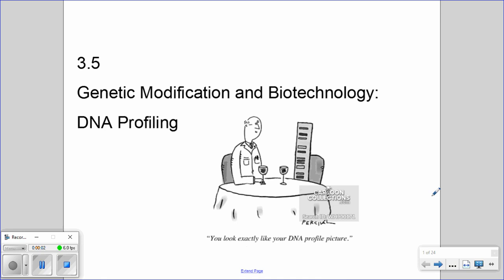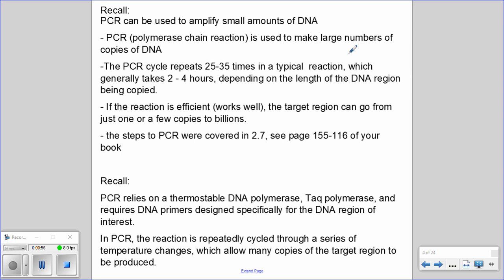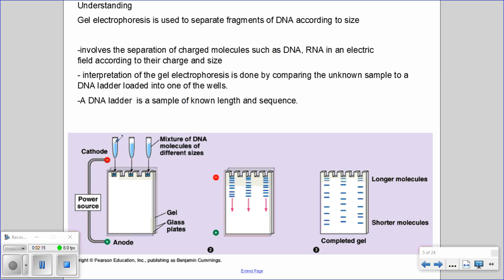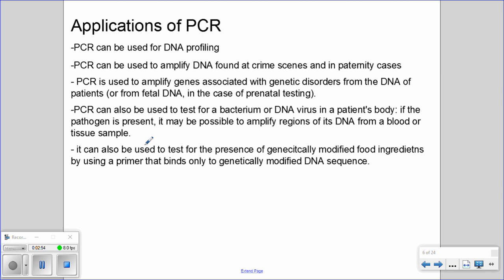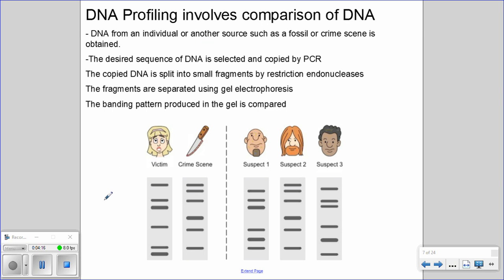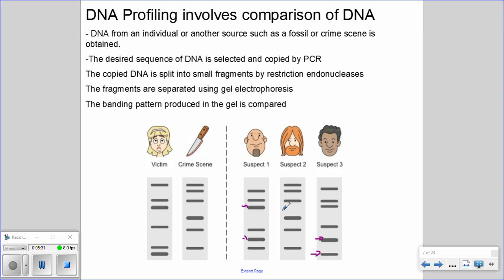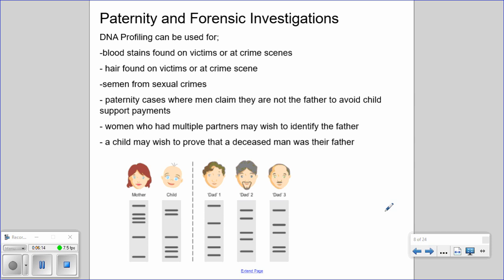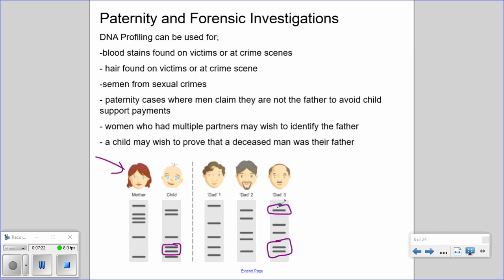3.5 Genetic Modification and Biotechnology: DNA Profiling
This covers information about DNA profiling and it's use in crime scene forensics and paternity cases.